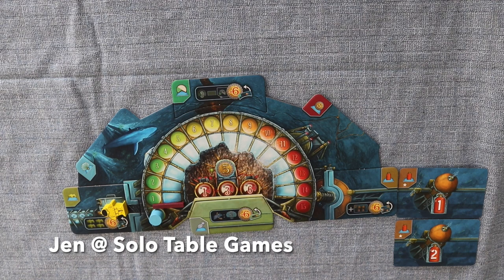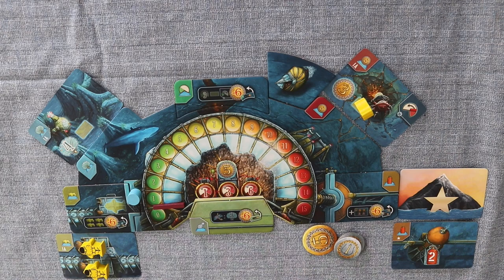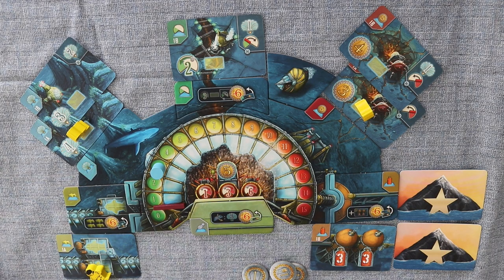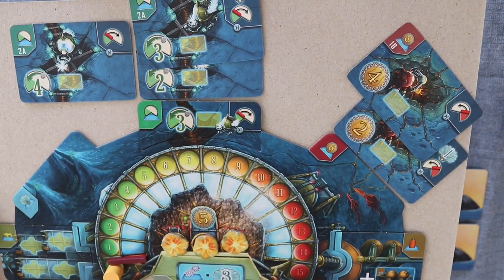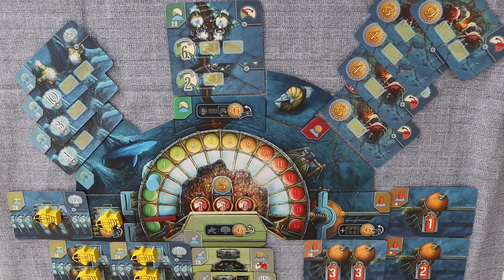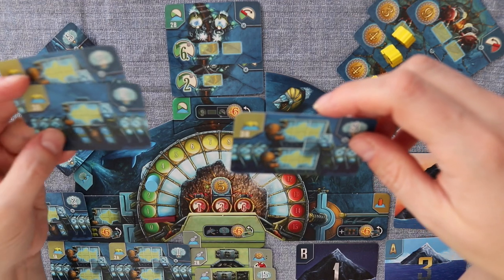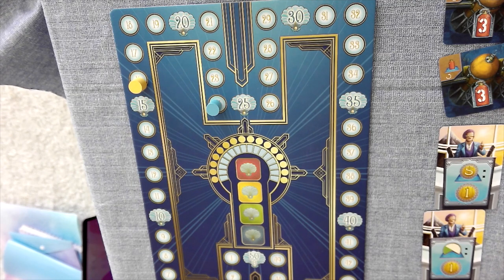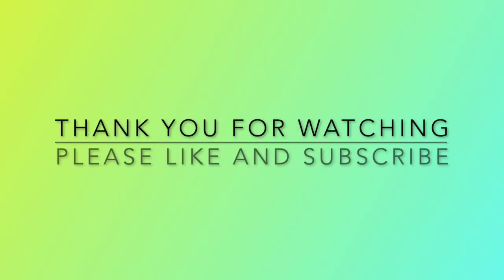New Eden, Solo Let's Play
In my new Solo Let's Play we are building an underwater Station

What Games would you like to see next?
Thank you for joining me at the Solo Table.

Find me on Board Game Geek under Solotable!